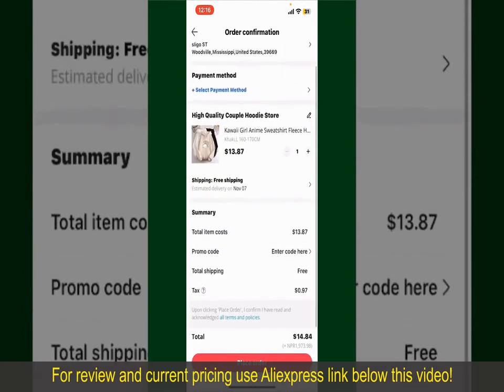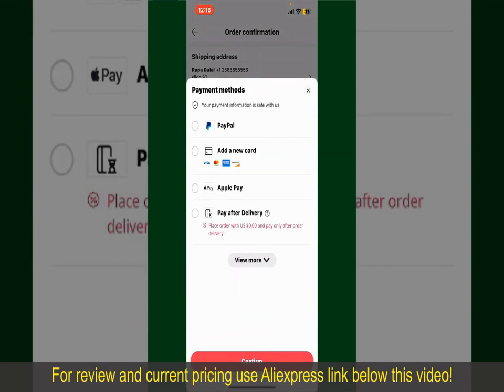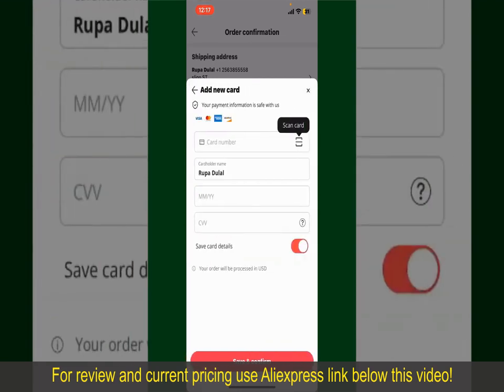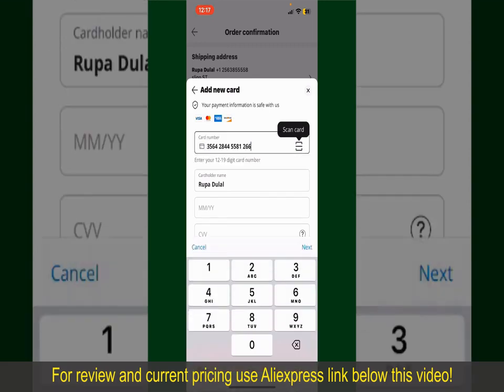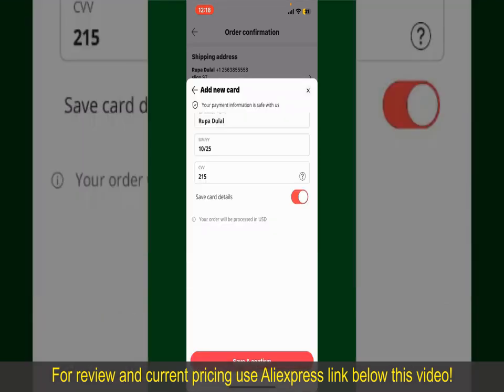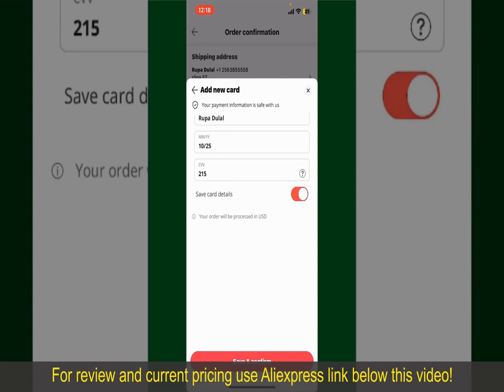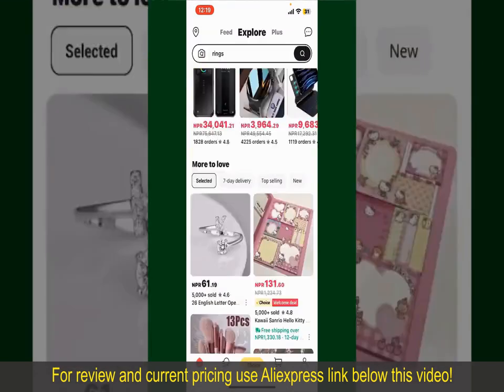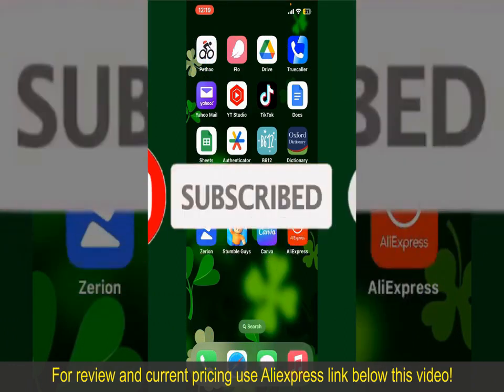Review HFR A8 Electric Leisure Reclining Chair 2024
HFR A8 Electric Leisure Reclining Home and Office Small Chair Massager Comfortable Rocking Home

Check the price or purchase in the

Indulge in luxurious relaxation with the HFR A8 electric leisure reclining chair. Perfect for home or office use, this small chair massager offers comfortable rocking motion and targeted massage functions. The compact design makes it ideal for smaller spaces, while the ergonomic shape provides optimal support for your body. With multiple massage modes and adjustable settings, you can customize your massage experience to suit your preferences. Whether you're unwinding after a long day or taking a break at work, this chair provides the perfect solution for relaxation and comfort.